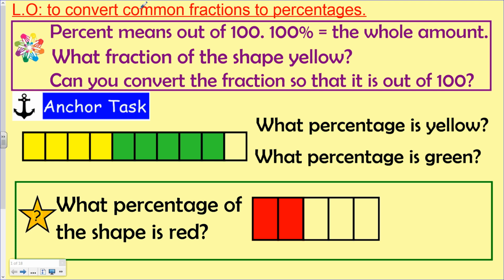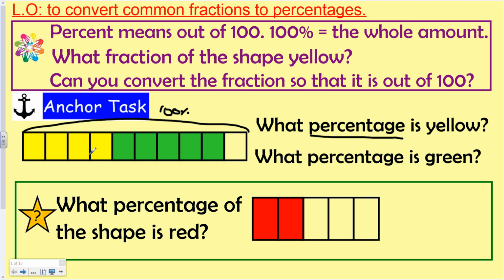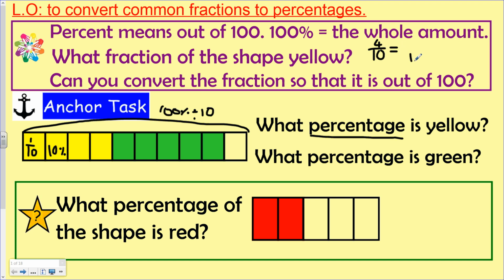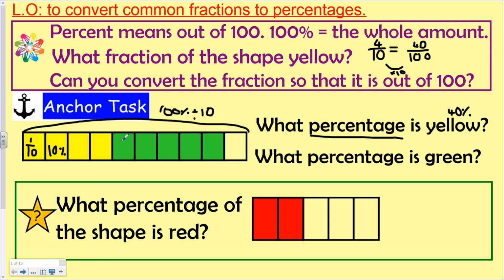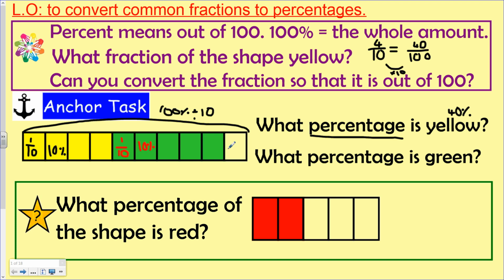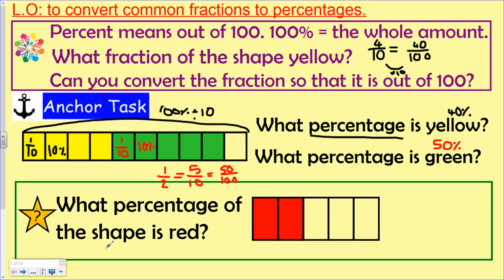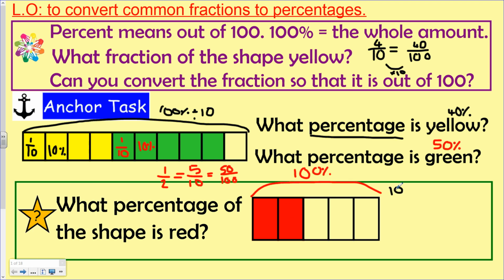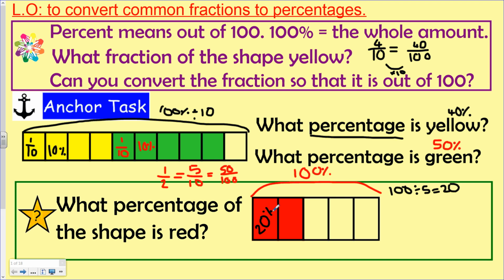Wednesday percentages Anchor Tasks